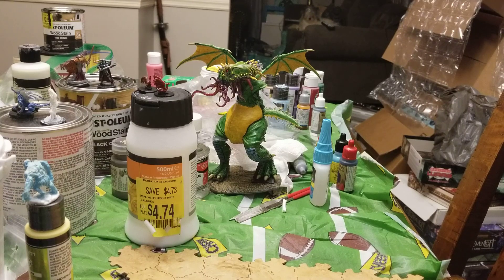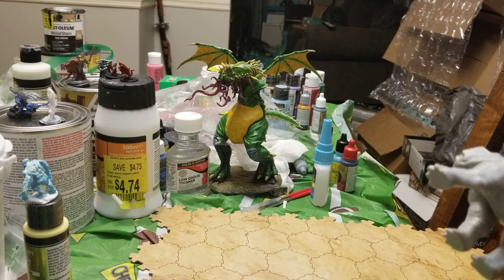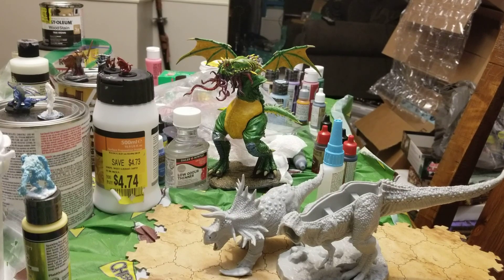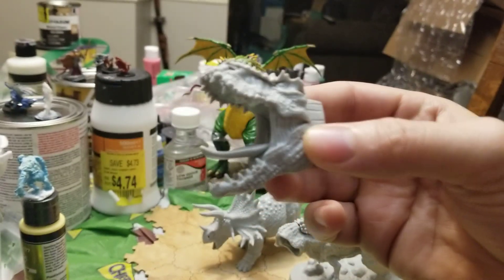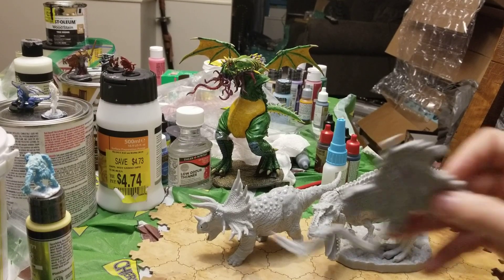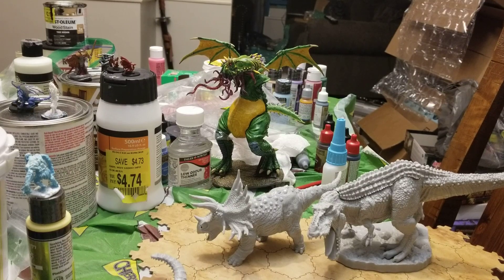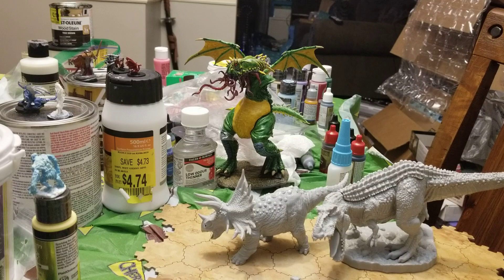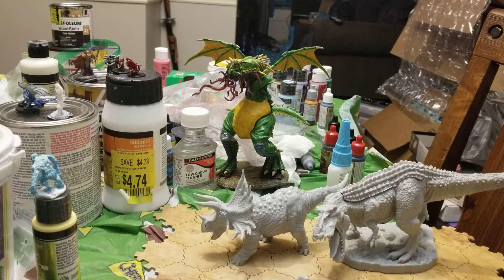Reaper bones 4: add-ons Agramon, thunderfoot behemoth, blacktooth terror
Madness I tell you!!!